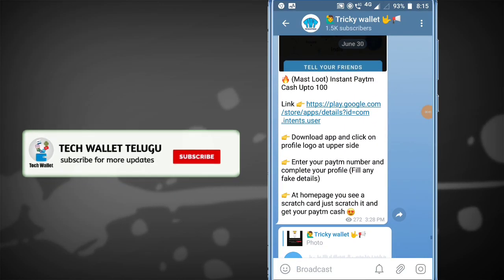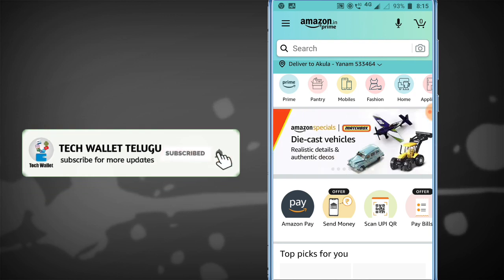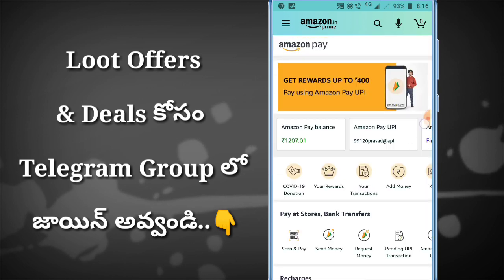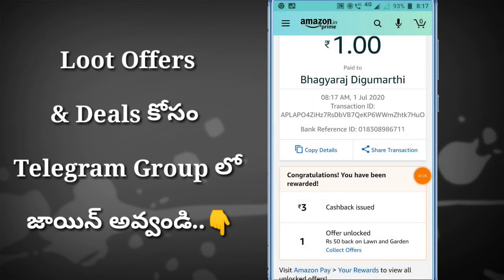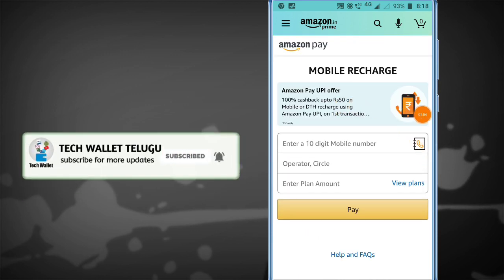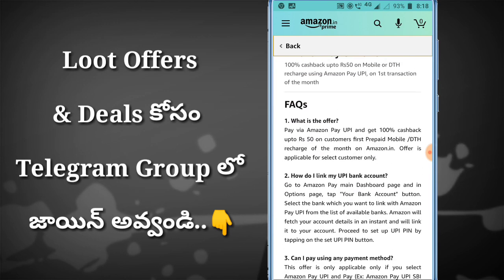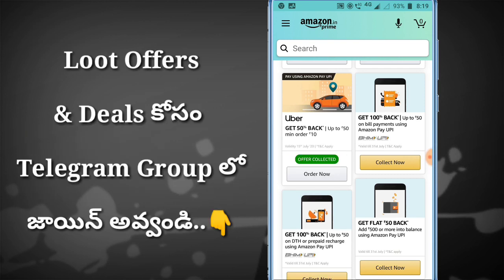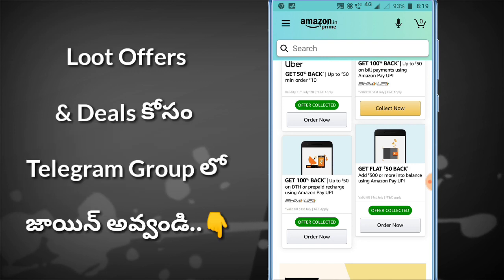Best Amazon offers July 2020 ! Amazon UPI & scan and pay offers ! amazon Recharge & shopping offer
Best Amazon offers June 2020 ! Amazon UPI & scan and pay offers ! amazon Recharge & shopping offers

👉Gmail :

amazon upi offer
amazon pay upi offer
amazon new offer
how to create amazon upi
amazon upi 2020
how to pay from amazon upi
amazon india
amazon pay offer
amazon pay upi
amazon pay bhim upi
how to create amazon upi id
Amazon pay balance in Telugu 2020
Amazon upi offer 2020
Amazon send money offer Telugu
Amazon free recharge
Amazon UPI offers 2020
Amazon Send money rewards
Amazon Scan & pay offers Telugu
Amazon UPI offer
Amazon new user offer
amazon free shopping offers Telugu
amazon free shopping offers
amazon new year offer
amazon send money offer
amazon new shopping offer
amazon new send money offers
amazon 2020 offers in Telugu
how to earn free paytm cash telugu
how to earn paytm Cash online
free paytm cash earning games telugu
free paytm cash telugu
how to earn money online Telugu
best paytm cash earning app Telugu
free paytm earning app Telugu
Play games and win paytm Cash daily
shopping offer and Cashback offers in Telugu
Free paytm cash loot
shopping offers & deals
Techwallet ,telugu
Cashback offers in telugu
Cashback offers 2020